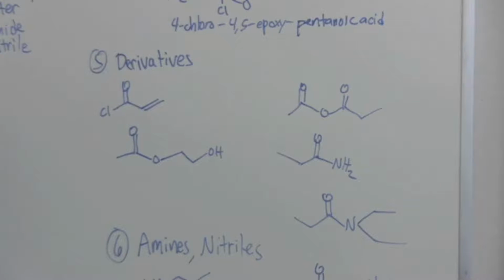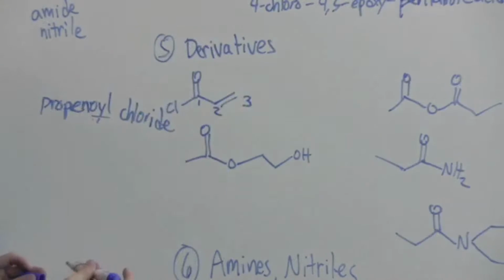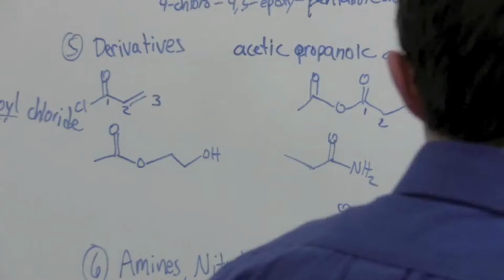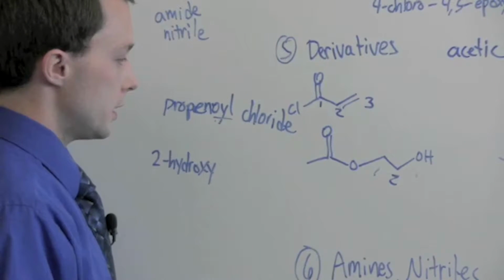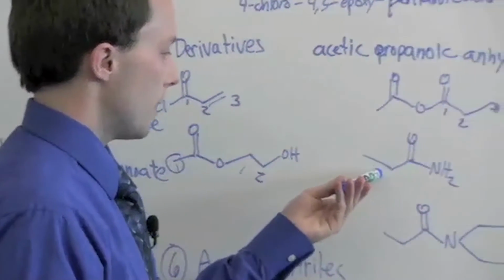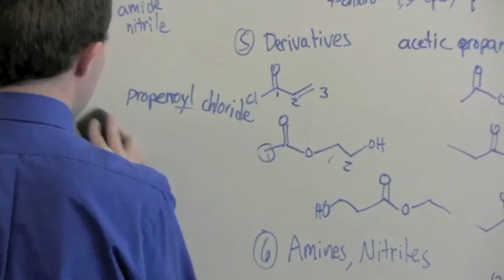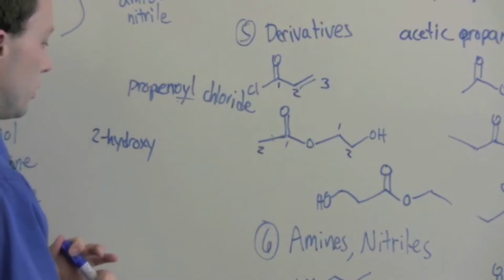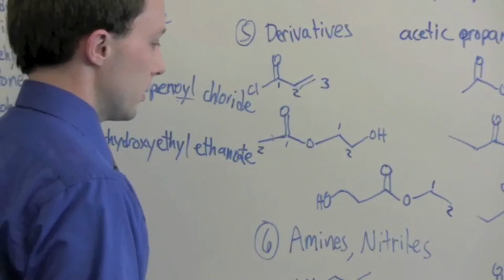Derivatives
This Organic Chemistry video discusses Derivatives